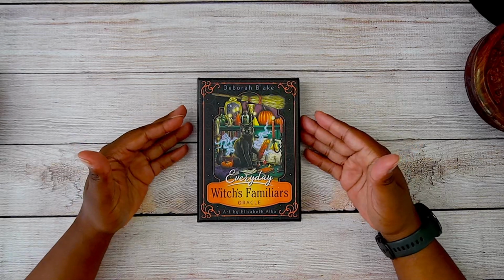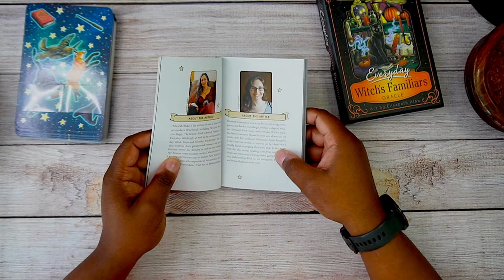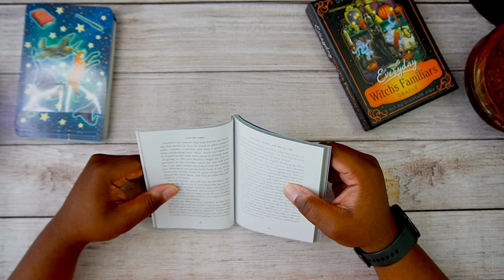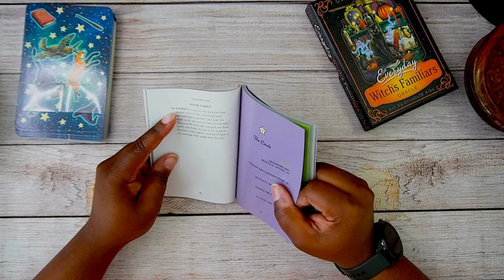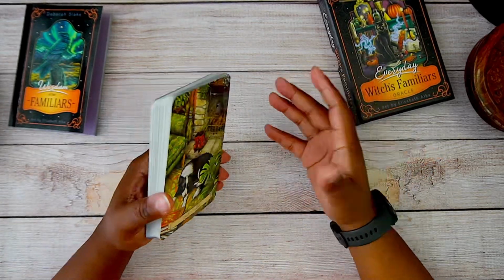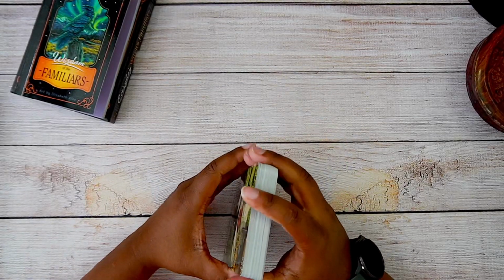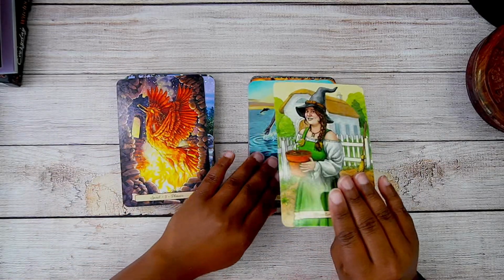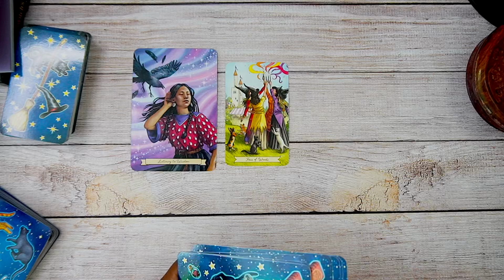Everyday Witch's Familiars Oracle | Flip Through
* LINKS *

* TIME STAMPS *
0:00 Intro
0:40 The Box
2:25 The Guidebook
12:02 The Flip Through
13:34 The Cards
15:15 The Shuffle
16:44 The Cardstock Finish
17:11 The Artwork
17:47 Oracle Comparisons
19:36 The Set Comparisons